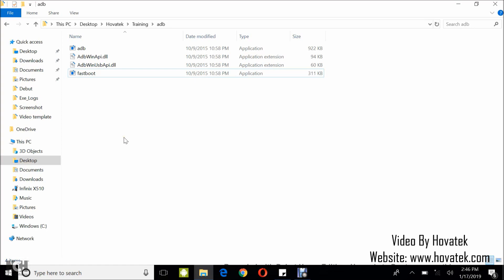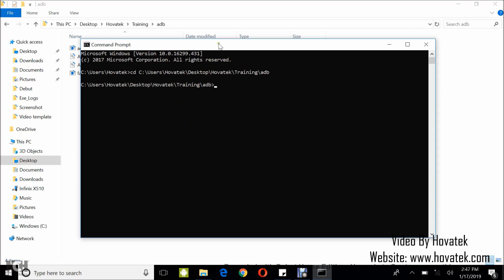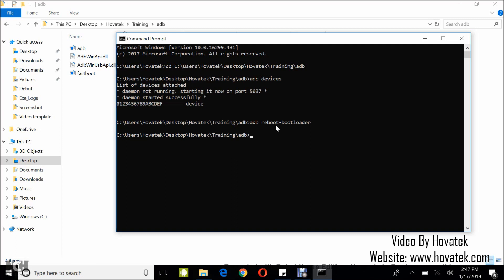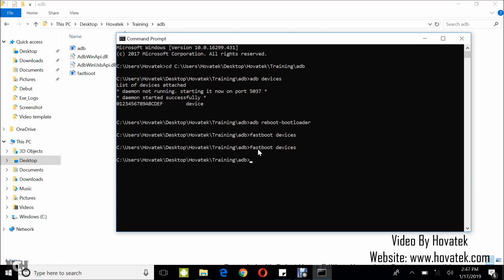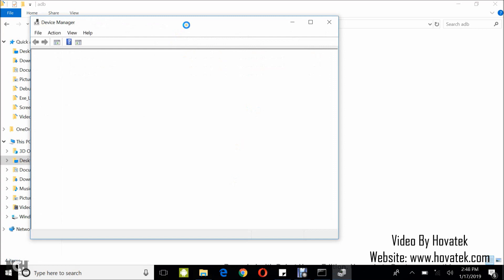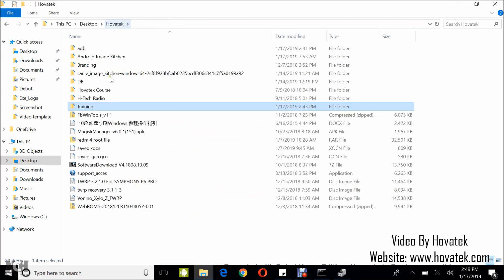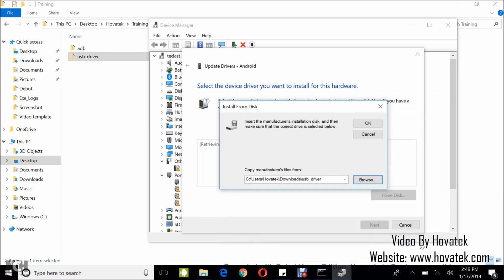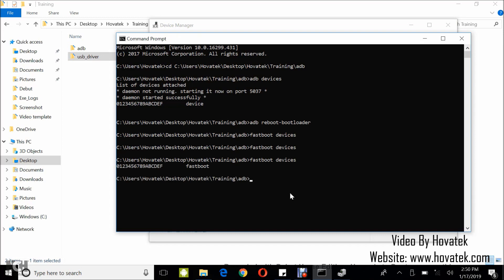How to fix fastboot devices not detected (waiting for any device) 2023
Video Transcript

0:00:10.240,0:00:16.520
There are times that even if you've installed your ADB fastboot drivers you

0:00:16.520,0:00:20.300
still don't get detection when you run fastboot commands or even adb commands

0:00:20.300,0:00:31.760
I'm going to give you an example. In this
case I'm going to run an ADB command I'm

0:00:31.760,0:00:42.380
going to launch ADB. I'll do this by copying the address on my ADB folder and then cd ... so

0:00:42.380,0:00:46.489
now I'm in the adb directory so I'm going to run this ADB command:

0:00:46.489,0:00:50.090
adb devices . Don't forget your phone has to be connected to

0:00:50.090,0:00:55.100
the PC via USB cord and USB debugging enabled on the phone for it to

0:00:55.100,0:01:01.700
have a detection. Now I have ADB detection so I'm going to boot this phone into

0:01:01.700,0:01:08.289
fastboot and run a fastboot command so adb reboot bootloader

0:01:10.329,0:01:17.770
This is going to boot my phone into fastboot so on the screen you will

0:01:17.770,0:01:22.479
notice the blank screen and fastboot mode written somewhere on the

0:01:22.479,0:01:28.390
screen so I'm going to run a fastboot command right now fastboot devices to

0:01:28.390,0:01:35.229
check if I have detection. As you can see, I have no detection. Now, when you

0:01:35.229,0:01:40.329
encounter this kind of issue you have two options or two things to try. First off,

0:01:40.329,0:01:44.979
you need to download the latest fastboot binaries. We have that at our forum so

0:01:44.979,0:01:49.420
visit the Hovatek Forum, download the latest fastboot binaries and then retry running the

0:01:49.420,0:01:53.200
command. If you still don't get a detection then you need to update the phone's

0:01:53.200,0:01:58.149
fastboot drivers. Now, to do that, you (still with the phone in fastboot mode and

0:01:58.149,0:02:08.019
connected to the PC) launch device manager and then you look out for what

0:02:08.019,0:02:14.410
the phone gets detected as. You'll find something like this under other devices Android

0:02:14.410,0:02:19.389
this is what mine looks like. To confirm that, I'm going to disconnect the phone that

0:02:19.389,0:02:26.260
should disappear. You can see it disappears. I'm going to reconnect the phone still

0:02:26.260,0:02:29.400
in fastboot

0:02:34.310,0:02:38.390
Now this is what you're going to be updating all right? You need to have

0:02:38.390,0:02:43.550
downloaded the updated Google USB drivers. We also have a link to that at our

0:02:43.550,0:02:48.530
forum so check it out. This is what it looks like; the updated

0:02:48.530,0:02:53.150
Google USB drivers. You are going to be manually updating your drivers to this

0:02:53.150,0:02:58.819
so now you right-click this Android entry, select Update driver, Browse my

0:02:58.819,0:03:08.209
computer for driver software, Let me pick from a list, Next, Have disk, click on

0:03:08.209,0:03:13.670
Browse. You navigate to the location of the USB drivers and select the

0:03:13.670,0:03:20.569
Android_USB.inf file. Select Open, OK then you highlight Android

0:03:20.569,0:03:29.269
bootloader interface, Next, Click on Yes anyway. Don't forget that if you are

0:03:29.269,0:03:34.550
using a Windows 8 and above PC, you need to have disabled driver signature verification so

0:03:34.550,0:03:38.900
Windows has successfully updated your drivers. You can click on close. Now, you're going to re-run

0:03:38.900,0:03:47.650
the fastboot command fastboot devices
and I have a detection
Hire Or Consult Us